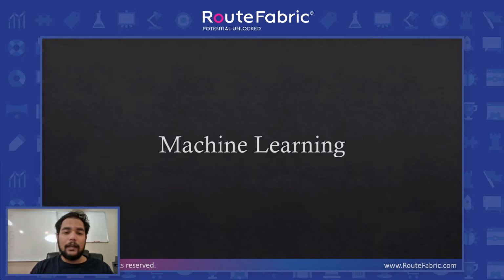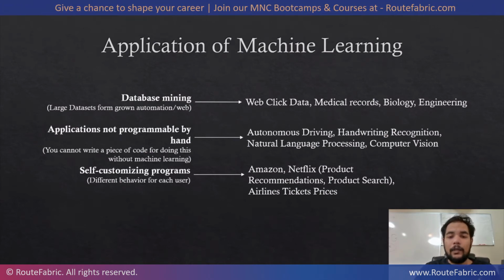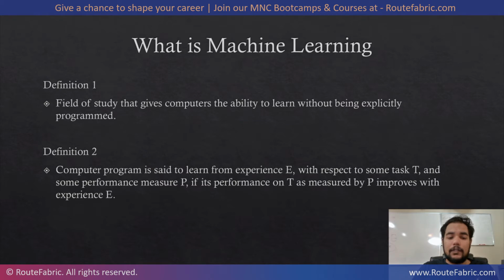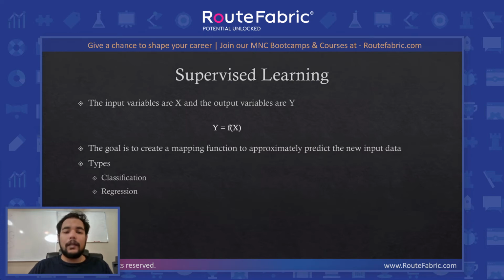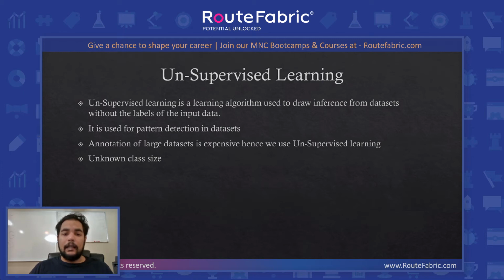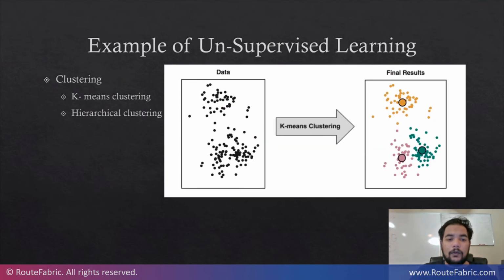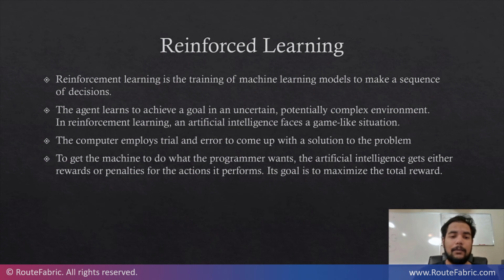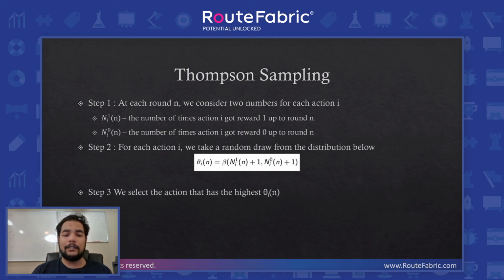Data Science course 2021 UPDATE | for Beginners | Machine Learning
In this video series, we’re going to cover complete Data Science tutorial for beginners.

Here's a quick rundown of what you're about to learn:

First, we’ll answer the question that what is Machine learning and where does it fit in the data science life cycle.

Next, well look at some of the most common use cases of the machine learning.

Then we'll get an overview for some of the applications of machine learning covering database mining and Self-customizing programs.

Finally, we’ll find out the 3 broad types, that form’s the machine learning  and get an understanding for each of those, covering their usability.

In the end of the, we'll have a handful of actionable strategies that will help you in case you choose to follow the complete Data Science tutorial for beginners.